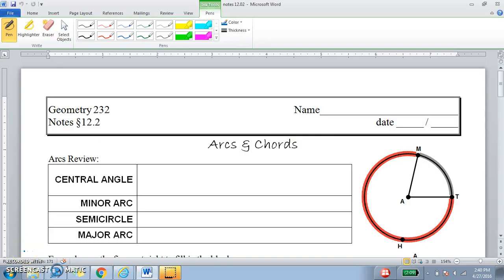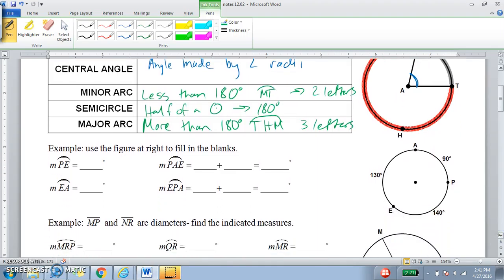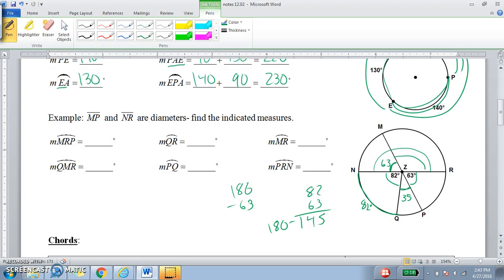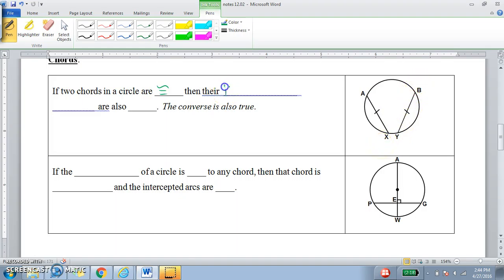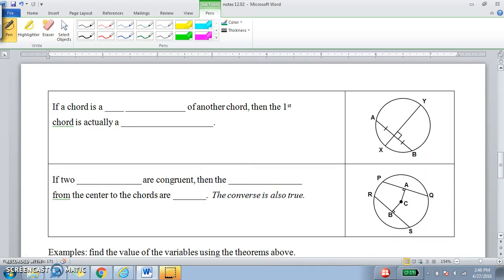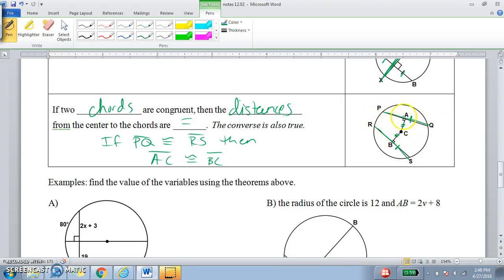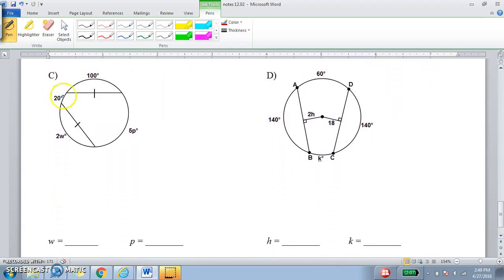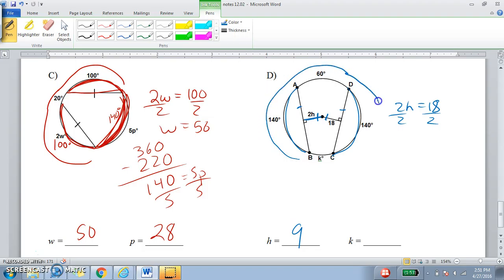Section 12.2 Arcs and Chords